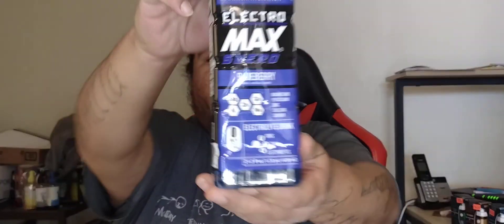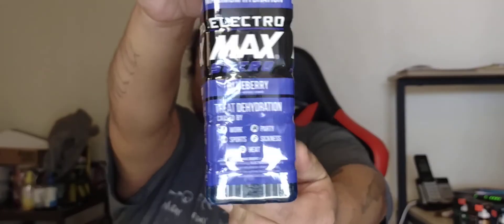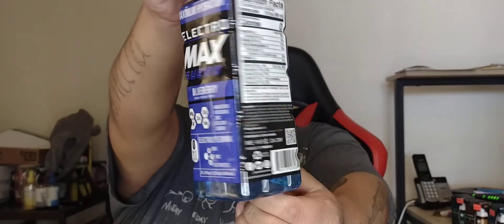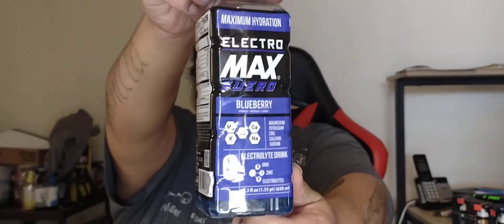Electro Max Suero 🫐 Review Bruh!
Editing app is still MIA. Enjoy.

Meta(Facebook): Jorge Carrera

BTC: bc1qf7kr8ted82lq5jfcl8scaw0hepkkv87e65yks3

BNB:
bnb1xfjjjr9xh6sd0l7rjgsmwfm9wvfh6zwy0u2gg2

THIS VIDEO IS FOR EDUCATIONAL AND ENTERTAINMENT PURPOSES ONLY. MY GOAL IS TO EDUCATE AND INFORM OTHERS ABOUT THE REALITY OF SUBSTANCE ABUSE IN AN ENTERTAINING AND ENGAGING FORMAT. I SHARE THESE EXPERIENCES SO YOU NEVER HAVE TO TRY FOR YOURSELF. BY VIEWING THIS VID FURTHER, YOU AGREE TO NOT ATTEMPT TO RECREATE ANY OF THE THINGS FOUND IN THIS VID, OR ANY OTHER VIDEO OF MINE. I AM NOT CONFESSING TO ANY ACTS STATED IN THIS VID. THE CONTENTS OF THIS VID SHOULD NOT BE TREATED AS FACTUAL OR A CONFESSION. NAMES HAVE BEEN ALTERED FOR PRIVACY.